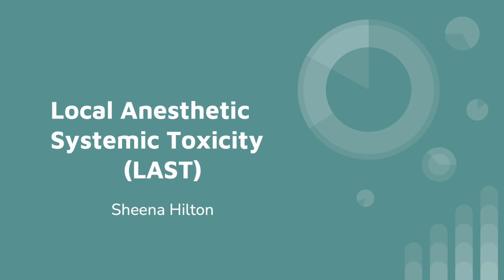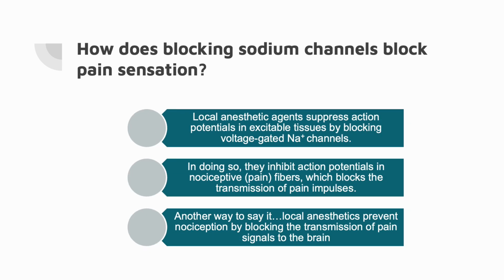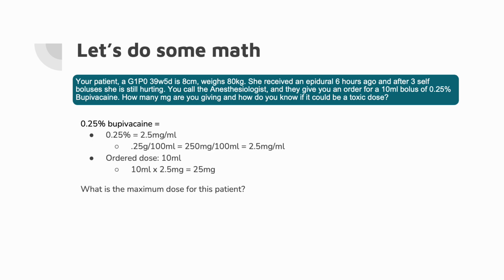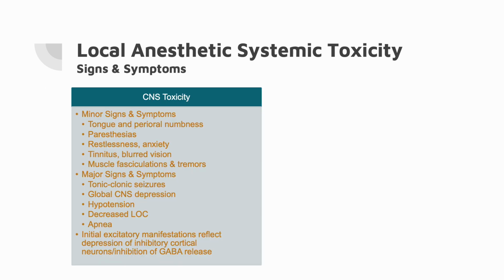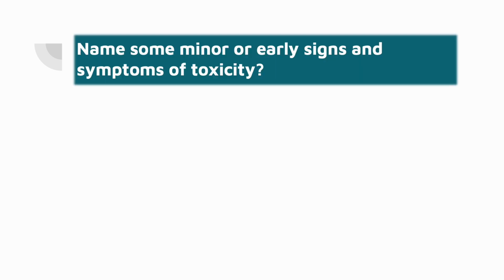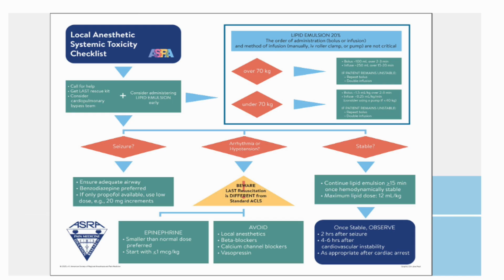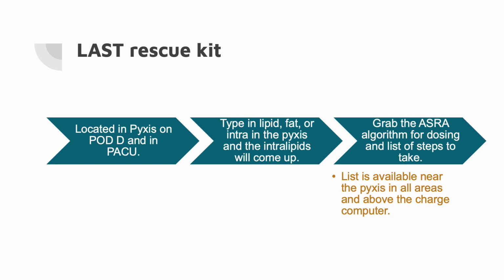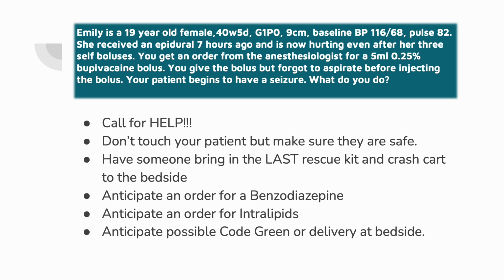Local Anesthetic Systemic Toxicity (LAST)